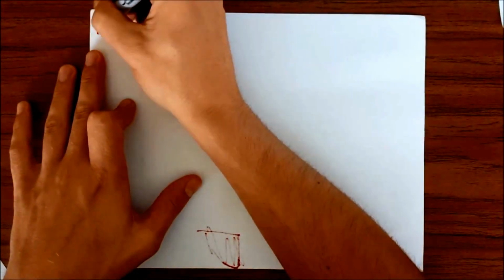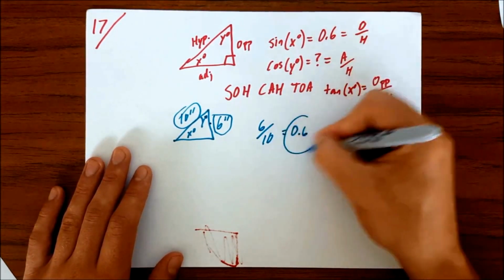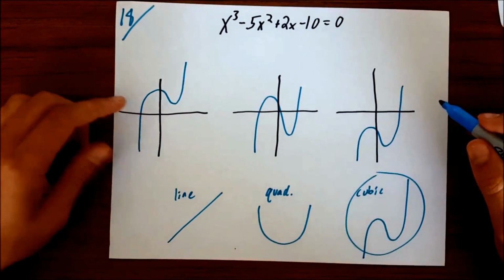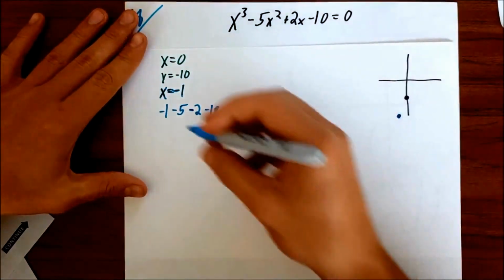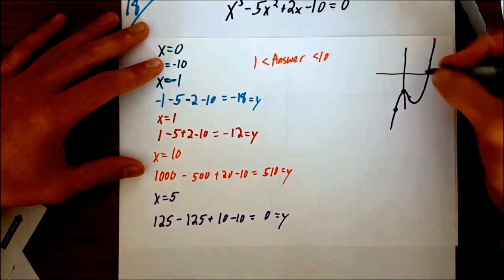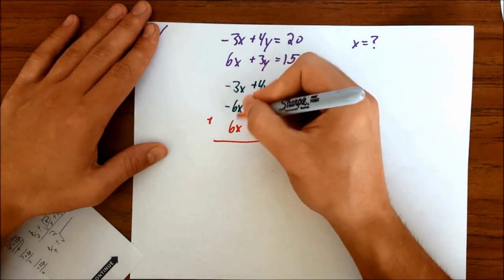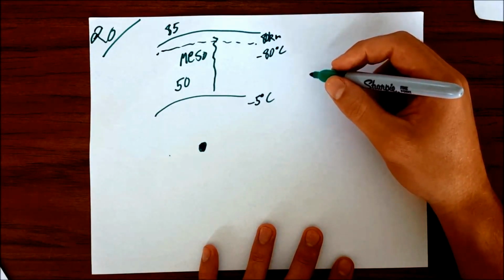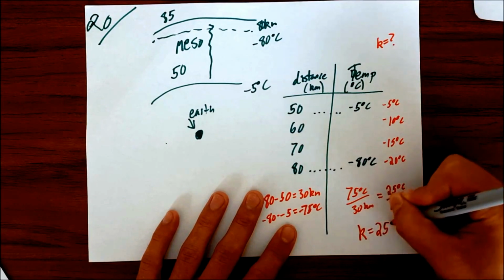SAT: Math Problems 17-20 (no calculator) on Practice Test #4, pg. 704-711. Created by Bobby Johnston